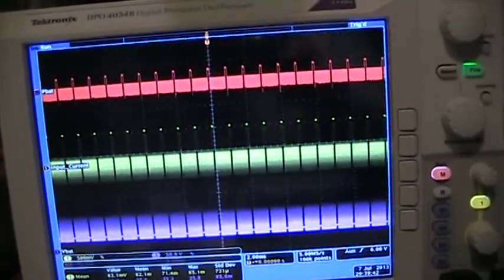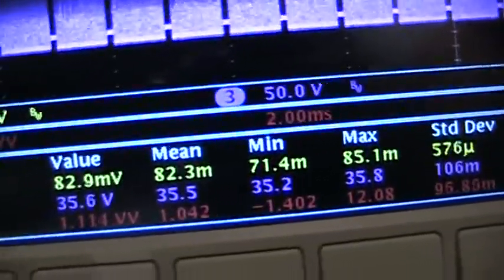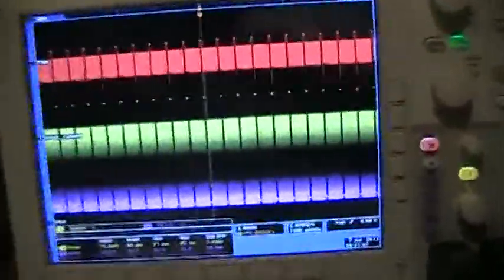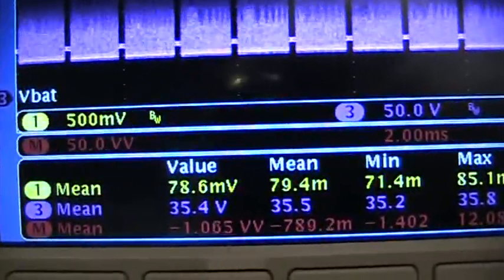5 Negative Mean Battery Power 3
Yet one more. A concern was raised that 8 cycles or so wasn't sufficient for an accurate mean measurement, so I am using 20 cycles for this segment. Otherwise this is pretty much a repeat of segment 4. No significant difference in the Pbat measurement is observed.